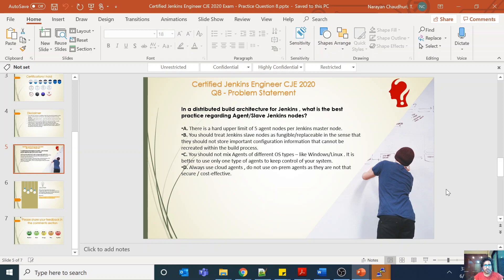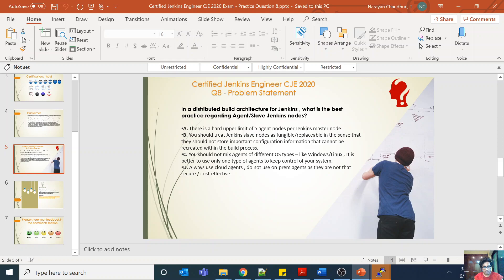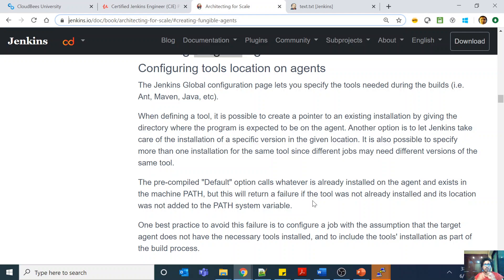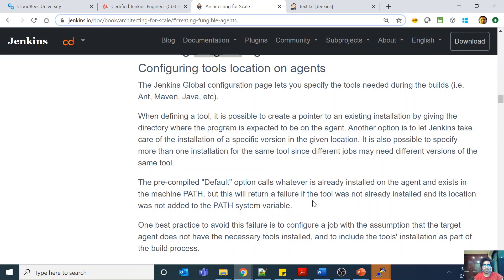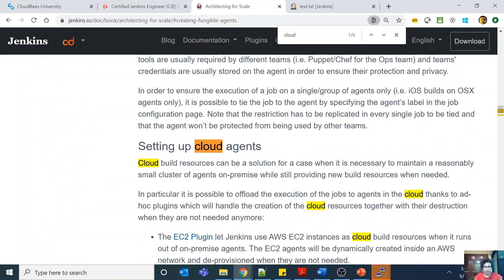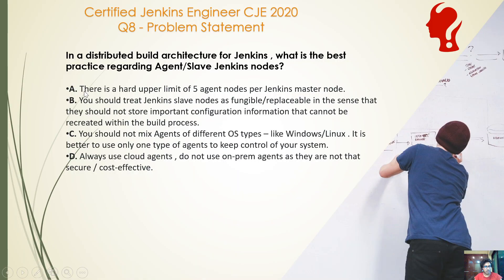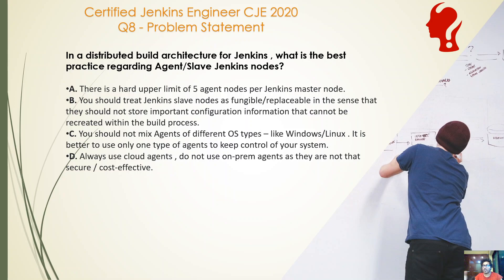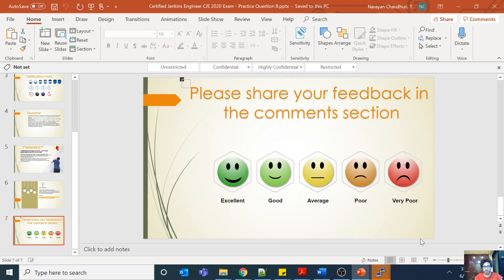Certified Jenkins Engineer CJE 2020 Exam Practice Question 8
In a distributed build architecture for Jenkins , what is the best practice regarding Agent/Slave Jenkins nodes?
A. There is a hard upper limit of 5 agent nodes per Jenkins master node.
B. You should treat Jenkins slave nodes as fungible/replaceable in the sense that they should not store important configuration information that cannot be recreated within the build process.
C. You should not mix Agents of different OS types – like Windows/Linux . It is better to use only one type of agents to keep control of your system.
D. Always use cloud agents , do not use on-prem agents as they are not that secure / cost-effective.